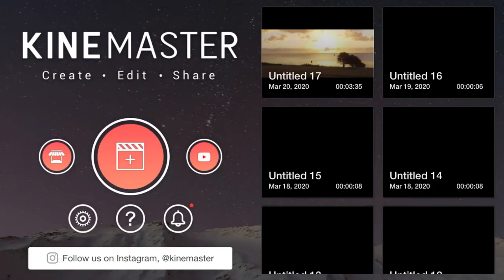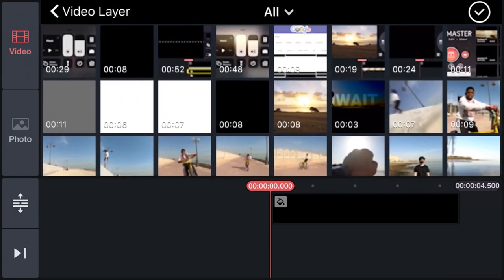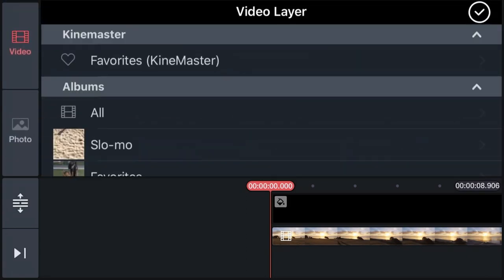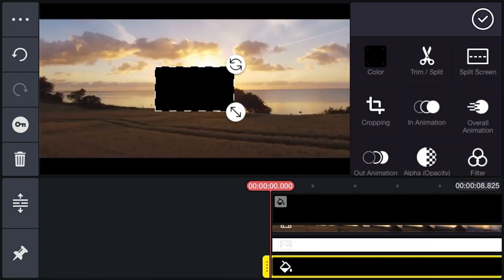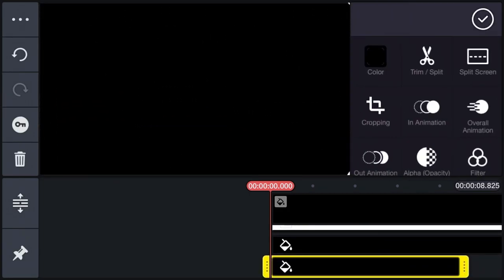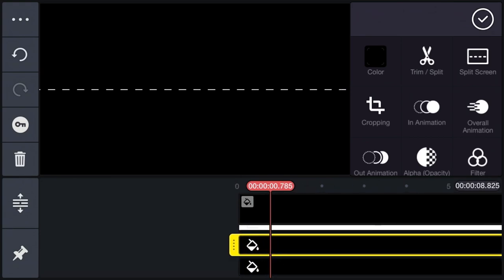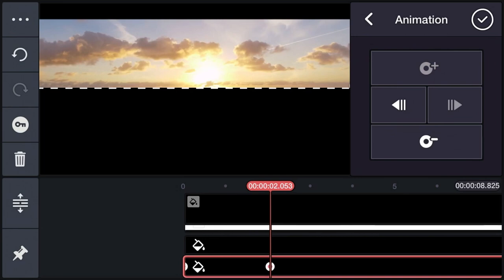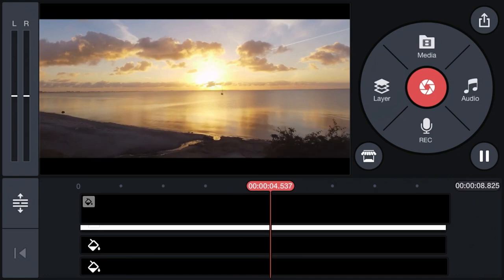Cinematic Opening Bars In Mobile | KineMaster |Learn Now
Title: on & on
Artist: Cartoon ft.daniel Levi